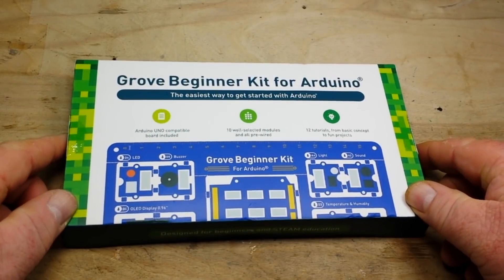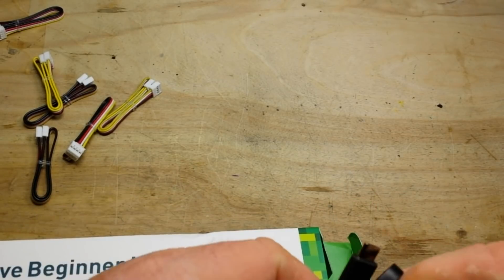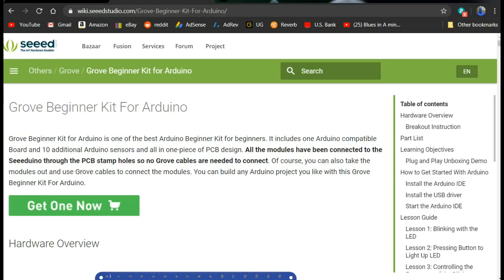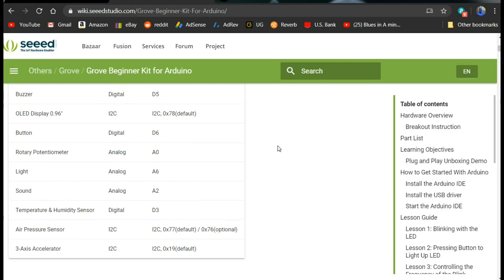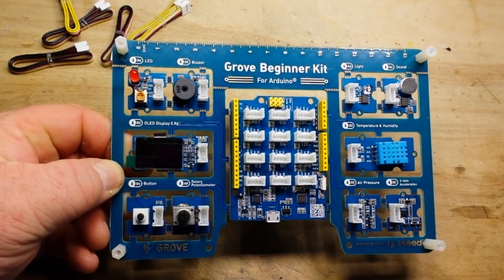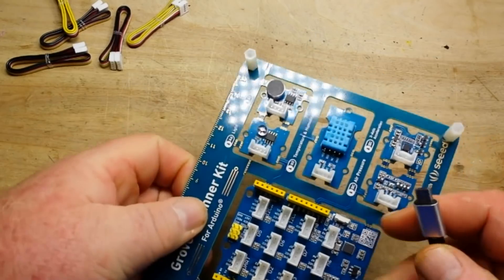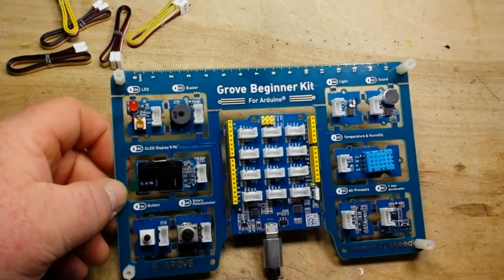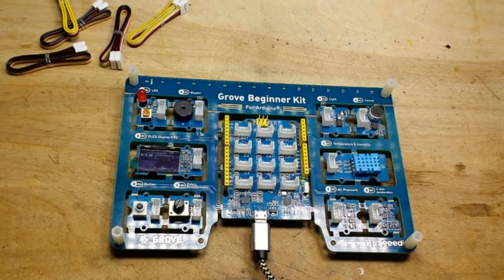Seeed Studio All In One Grove Starter Kit for Arduino Unboxing and Giveaway